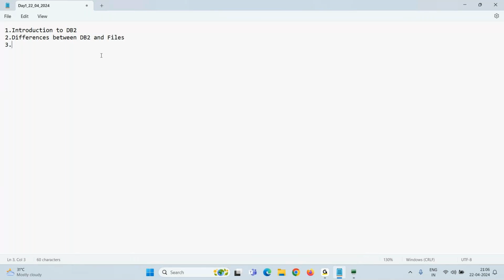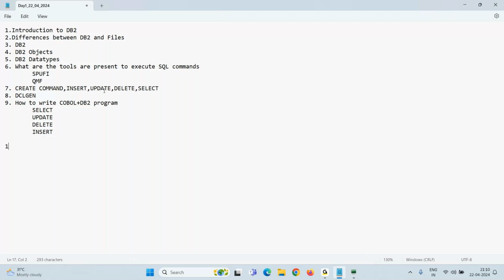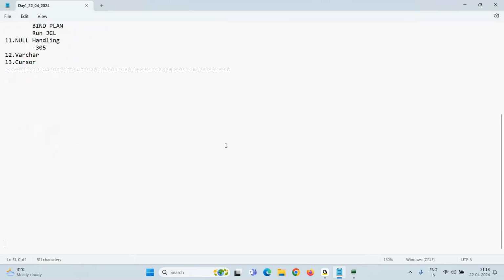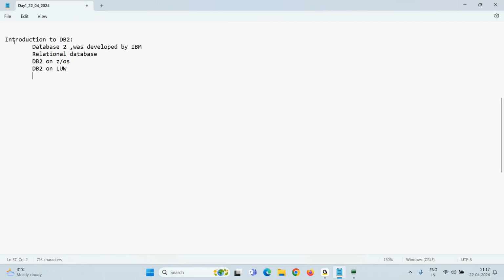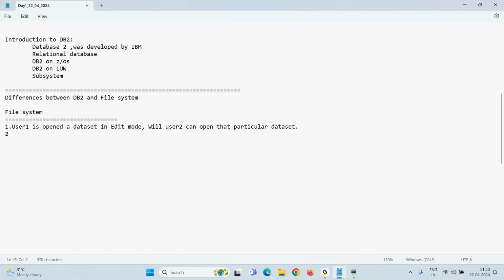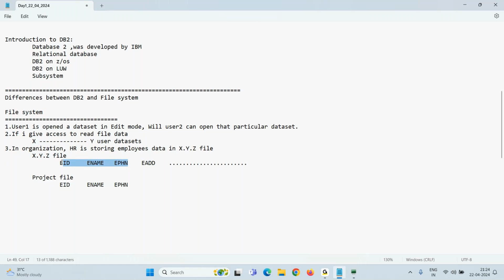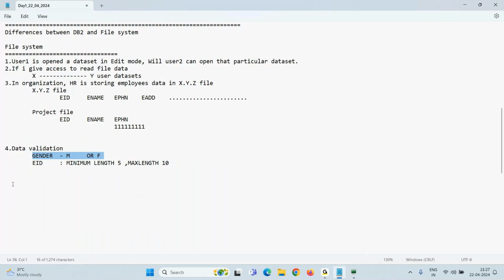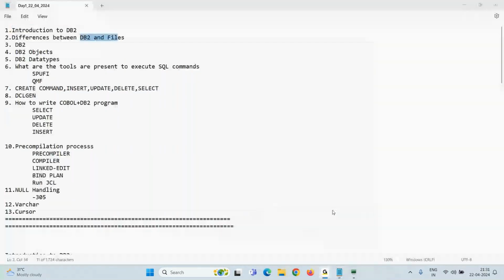DB2 -Introduction to DB2 --Day1 22 04 2024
🎓 Mainframe Technology Training by Venkat | 15+ Years of Industry Experience

✅ TSO/ISPF
✅ JCL
✅ VSAM
✅ COBOL
✅ DB2
✅ CICS
✅ REXX
✅ IMS DB
✅ Assembler